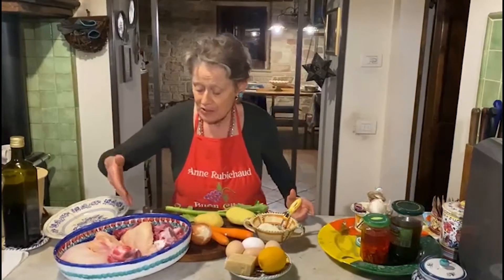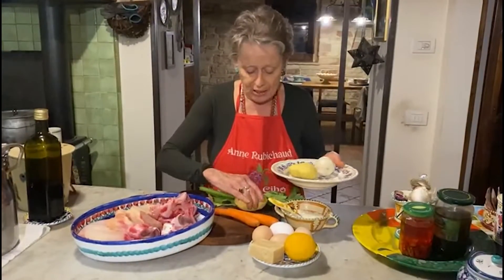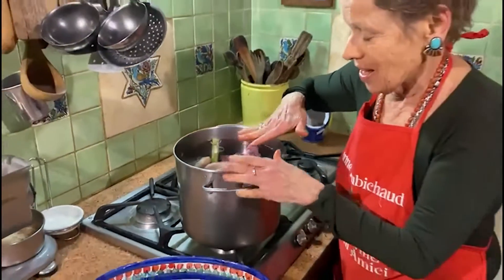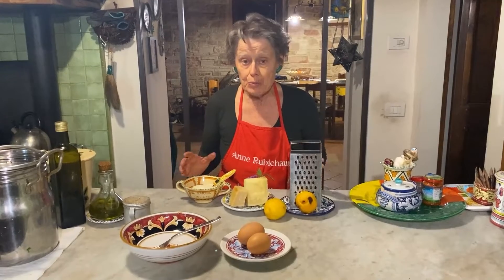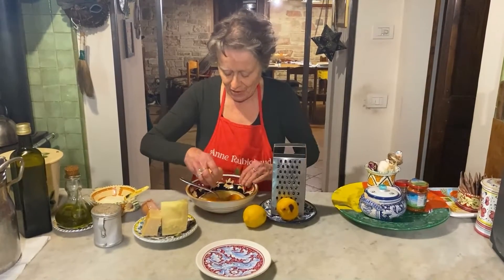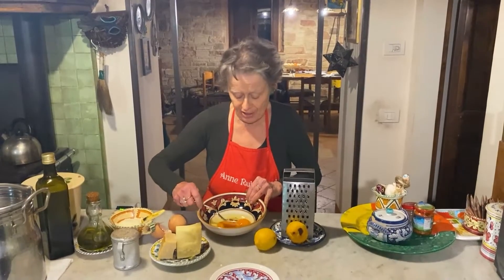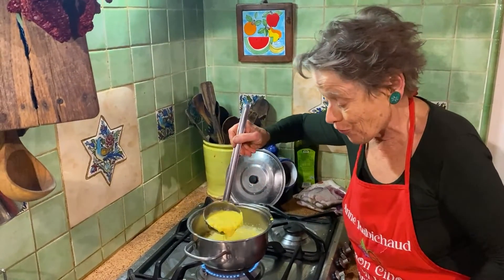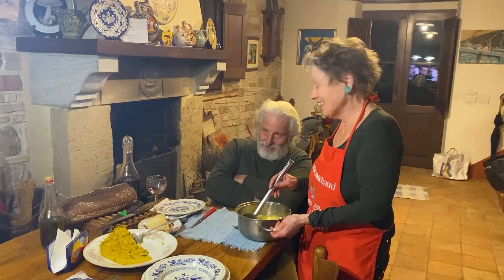Cook Italian with Me: a tasty, easy soup, la stracciatella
For a chilly night, family and friends will enjoy a tasty, nutritious, easy-to-make soup, la stracciatella. The name means "little shreds” and all you need for those savory, small shreds are fresh eggs, Parmesan, a bit of grated lemon peel.  They’ll be whisked into a tasty broth.

I am the only American authorized guide here in Umbria.

Stay in our Assisi and Assisi countryside apartments when visiting the Umbria region.